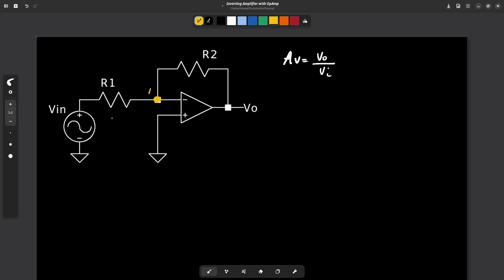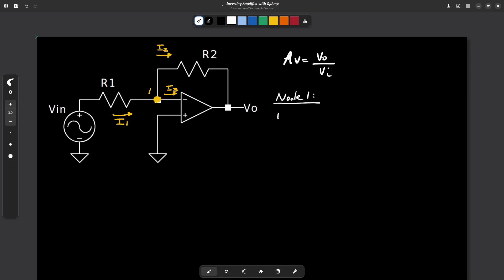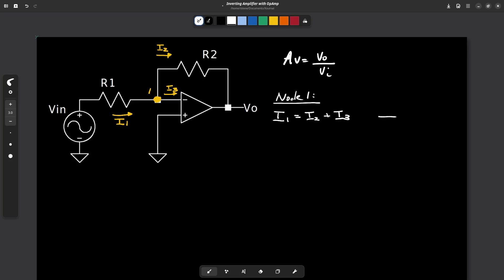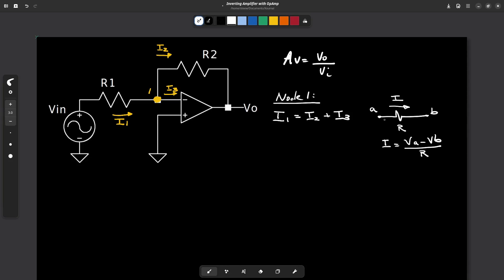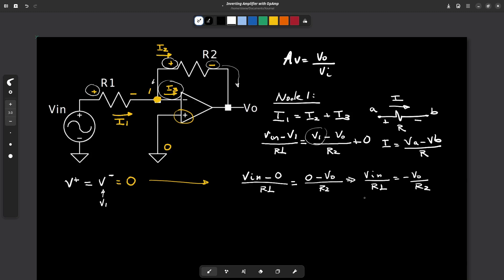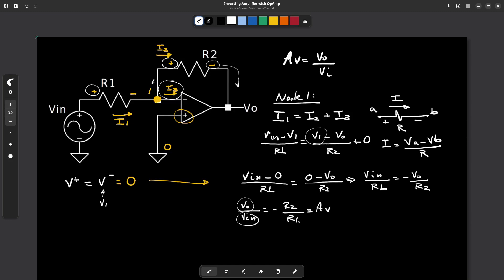Inverting amplifier with OpAmp - Gain, Impedances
Gain, input impedance and output impedance calculation of an inverting amplifier topology with an OpAmp.